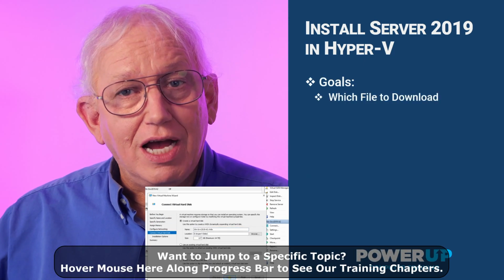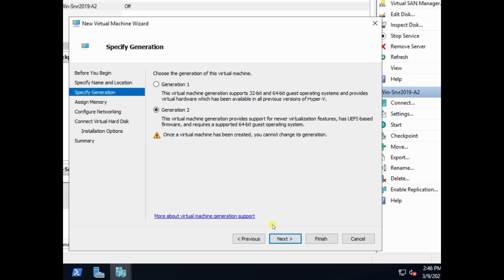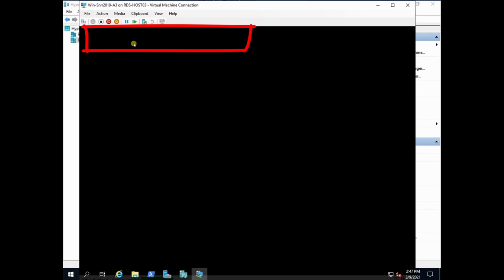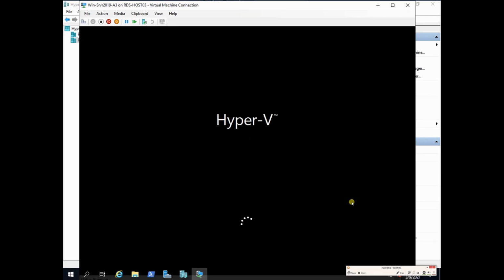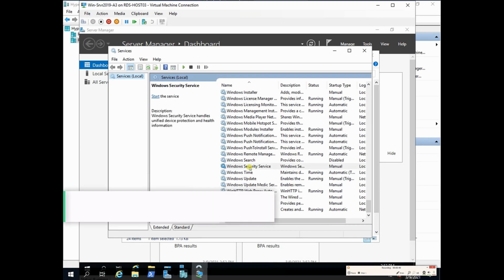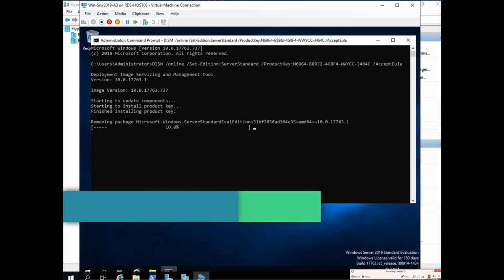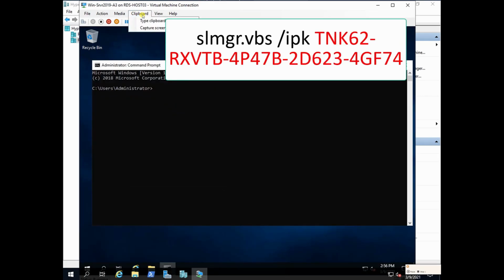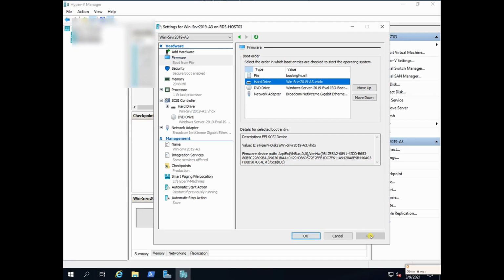Install Windows 2019 Guest in Hyper-V; Swap Eval to Live Server License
On Hyper-V Server, an install of a guest Server 2019 Evaluation ISO and convert to Live Production. Solve the convert eval to Full Version plus activation of the guest server using Microsft's AVMA activation keys for guest servers.

Gotchas Solved in the video: 1) Activation Key to convert from Trial Eval version to production Windows Server 2019, 2) Fixing the "stuck at 10%" issue, 3) Moving from Proxy Key to HYPER-V Supplied AVMA key and 4) Fixing the Boot Order.

This is using legit Microsoft tools with your authorized license keys, with a short explanation of allowed guest server licensing on Hyper-V.

Commands used in the video:

1) Change from Evaluation Edition to Standard Edition: "DISM /online /Set-Edition:ServerStandard /ProductKey:N69G4-B89J2-4G8F4-WWYCC-J464C /AcceptEula"

2) Assign Hyper-V guest activation key for standard server: "slmgr.vbs /ipk TNK62-RXVTB-4P47B-2D623-4GF74"

Chapters:
00:00 Intro
00:41 Hands-On Install
01:10 Gen 1 vs Gen 2
02:00 Get and Use ISO Install File
02:28 Gotcha: Connect to Server Before Booting
02:58 Choosing Desktop vs PowerShell Interface
04:00 Windows Evaluation Trial Server Edition
04:14 Removing Trial License
04:49 Three Required Services
05:24 Converting Out of Eval Trial Edition
05:40 The Specific DISM Command with Proxy License Key
06:00 DISM Stuck at 10%
06:27 Moving from Proxy License Key to MS HyperV Key
07:09 Apply Microsoft Activation Key
07:14 The SLMG.VBS Command with MS AVMA Key
07:55 Last Step-Changing Boot Order
08:36 Wrap-Up

Part of our Power UP! Training where we provide coaching, not just keystrokes videos.  Let our expertise become your expertise for free.